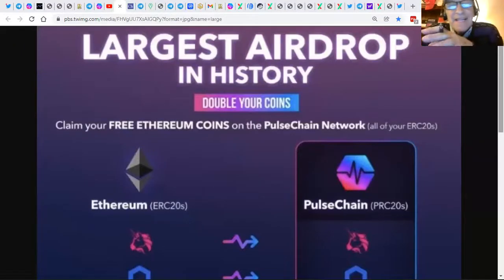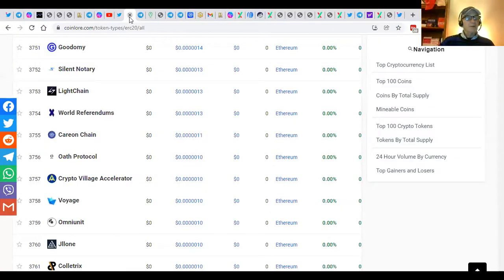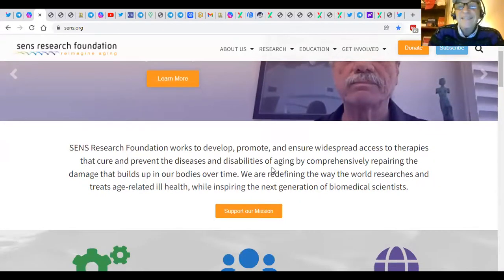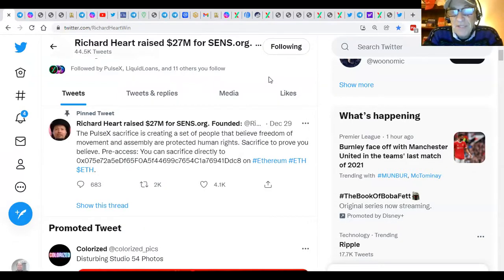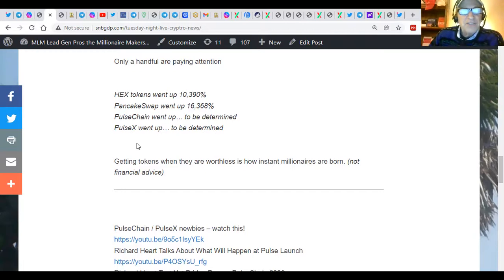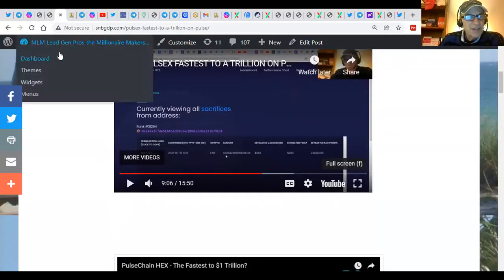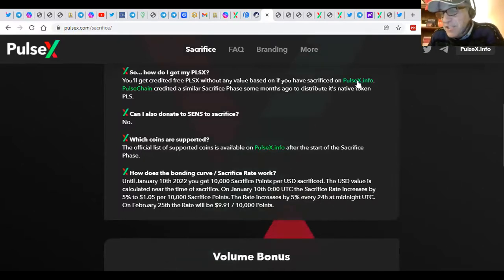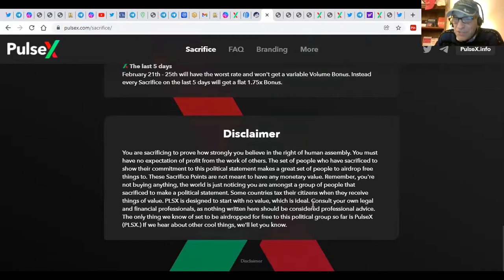PulseX Sacrifice on Pulsechain Review